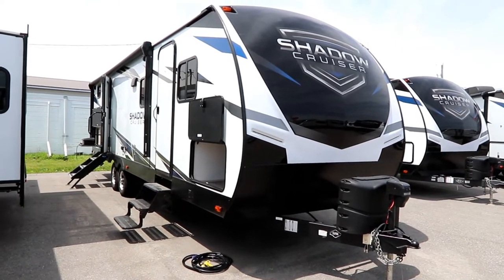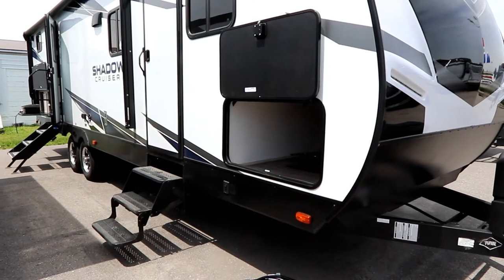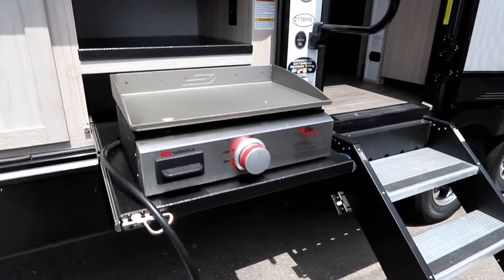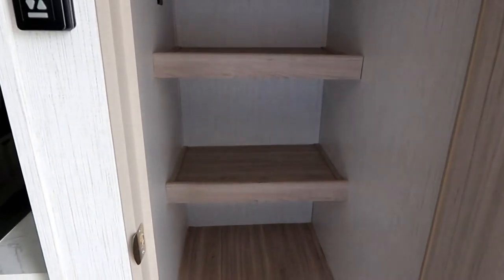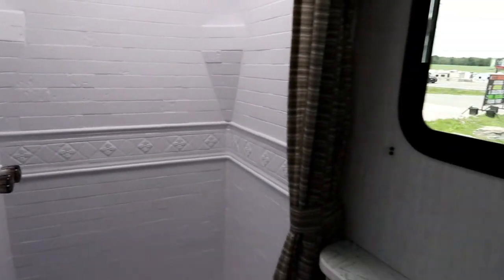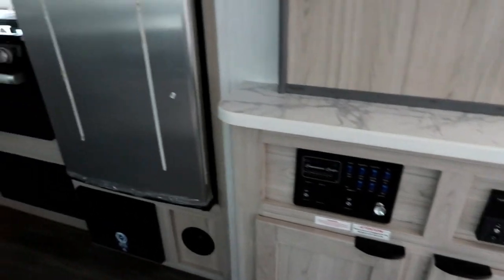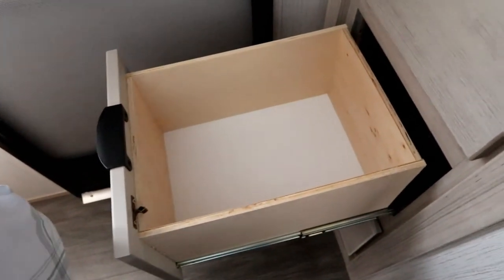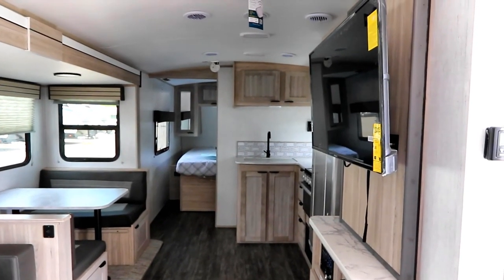It Has it All -Best Selling floorplan - 2022 Shadow Cruiser 277BHS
The 277BHS has been a best selling floorplan for the last 4 years.  Why?
Double over Double bunks, Lite weight 6,000 lbs, King Bed, Large slide, outside kitchen, big fridge, large storage closet and great living space.

Thank you to Bella Vista RV for use of the trailer
They DO post pricing to make the shopping experience easy.